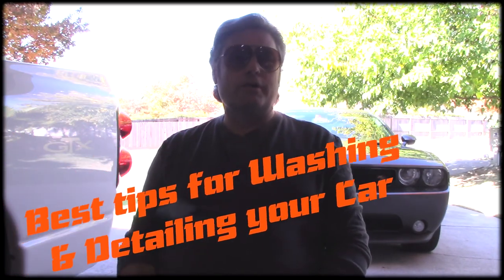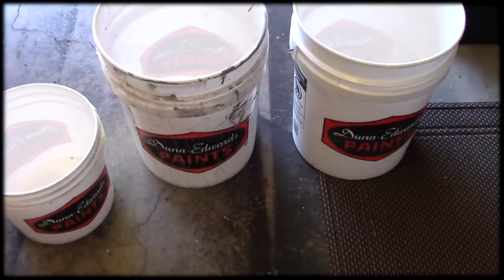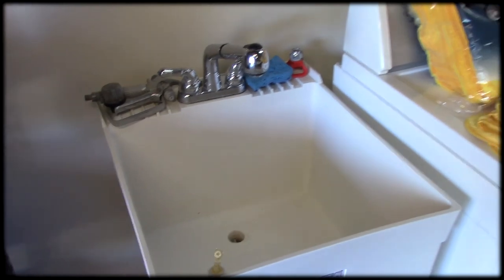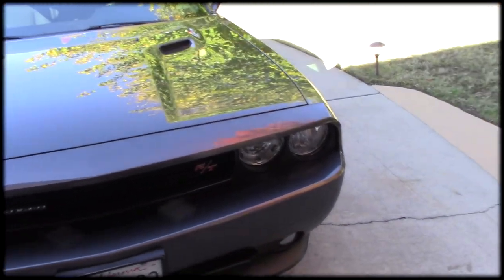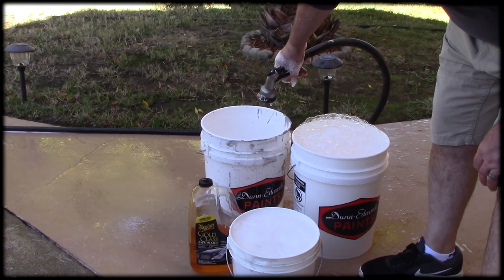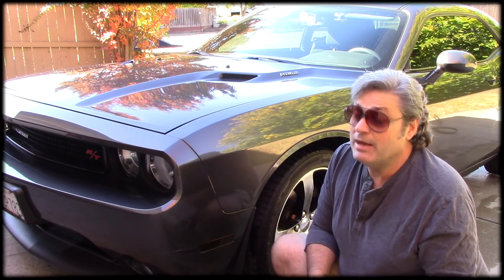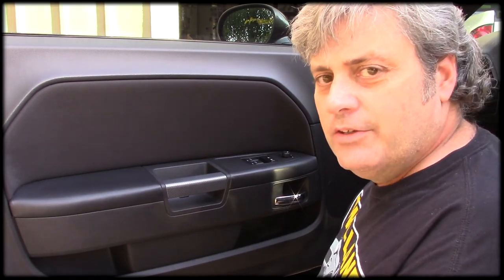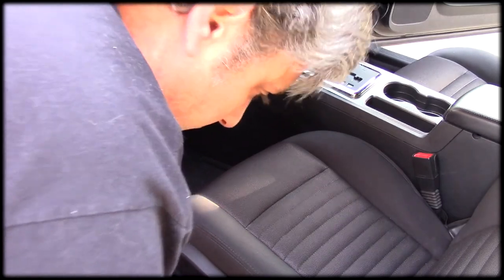Best Tips for WASHING & DETAILING your Car, Mad Max R/T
Dean shares decades of his experience in Detailing Cars in this in-depth comprehensive instructional video, enjoy friends!
Produced, Directed & Edited by Dean Thompson...